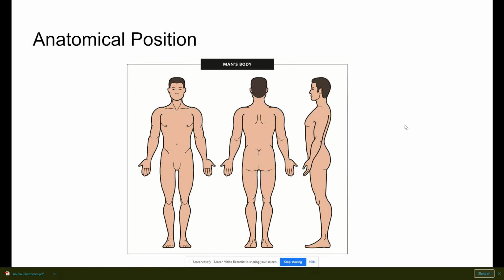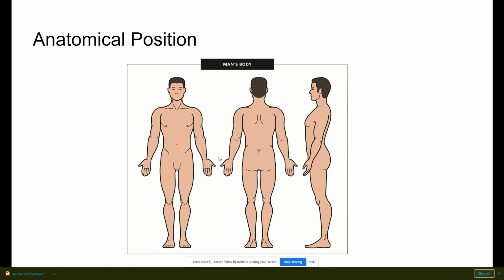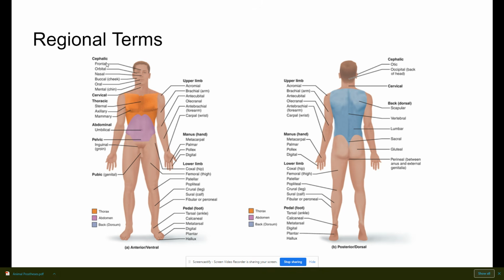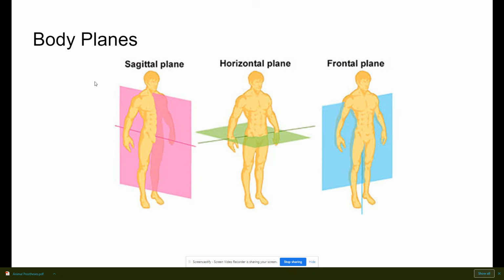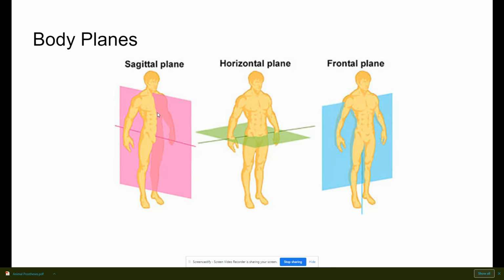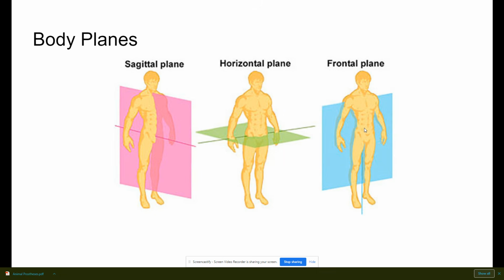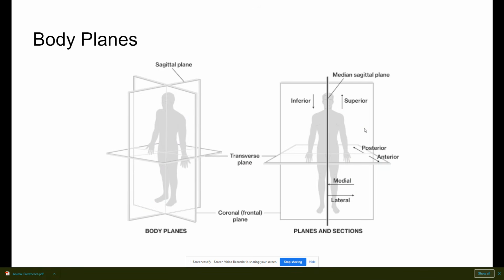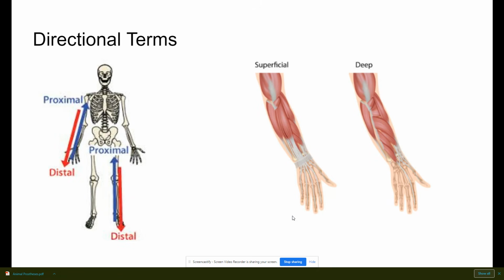A&P Unit 1 - 1.2 - Language of Anatomy